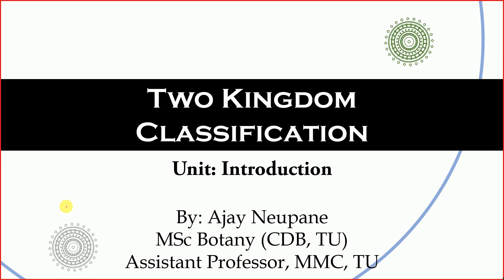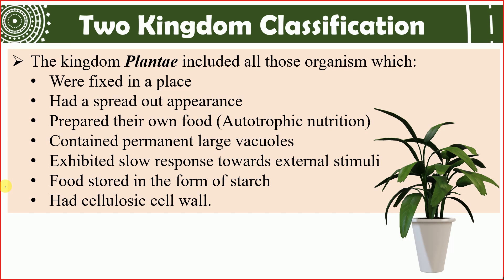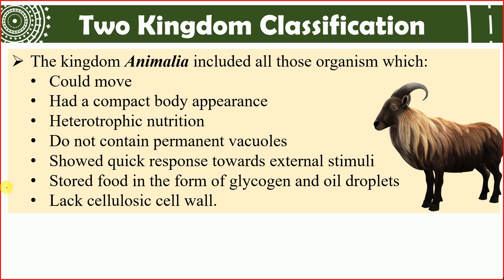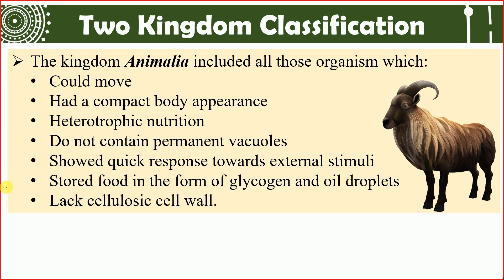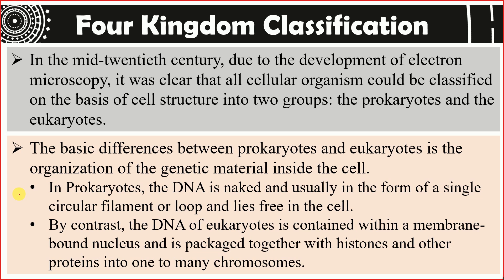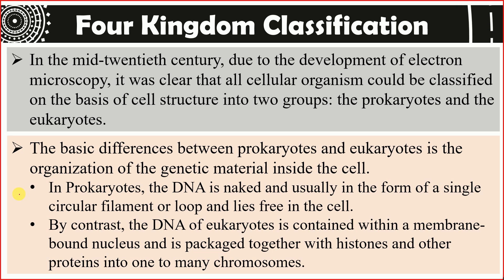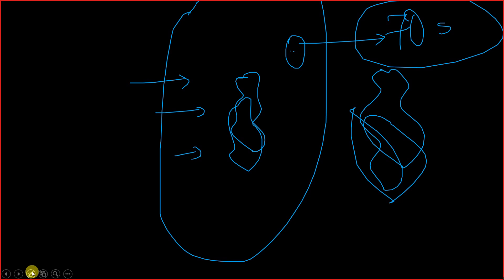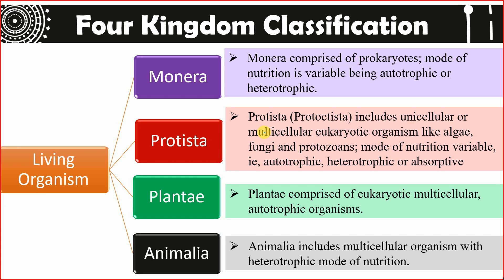Two Kingdom | Three Kingdom | Four Kingdom Classification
This video includes the description of the two, three, and four kingdom classification of living organisms. This video contains the video clip of the online class.. so hope you'll find it useful.